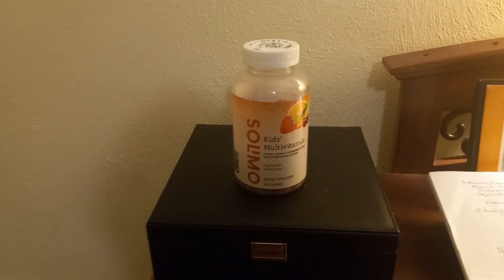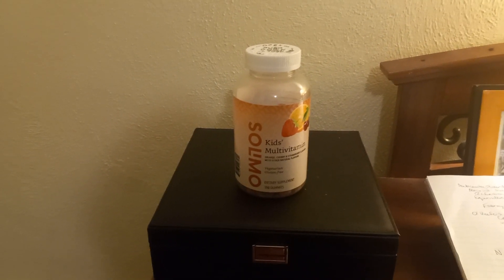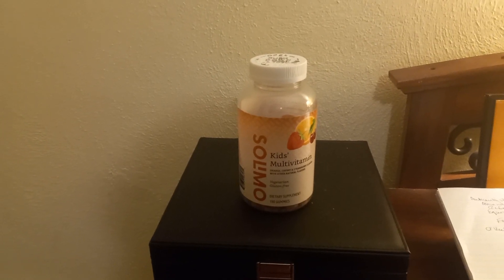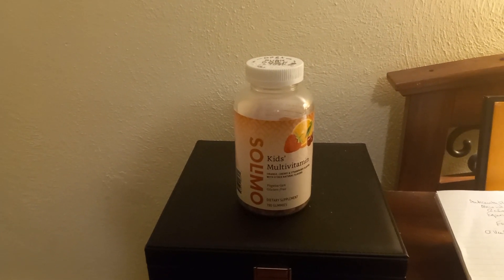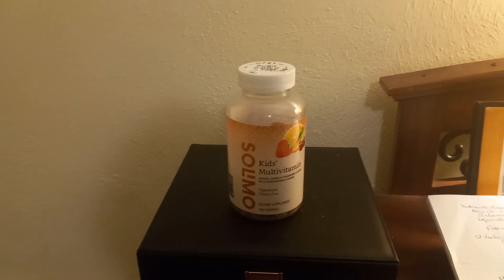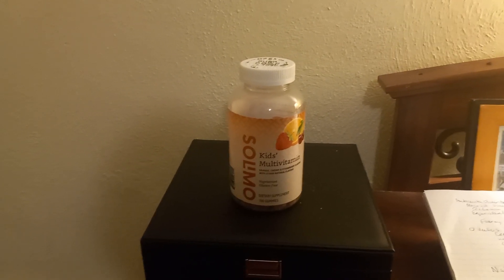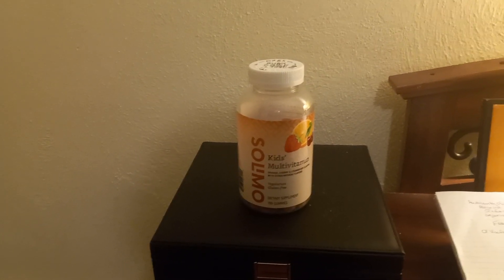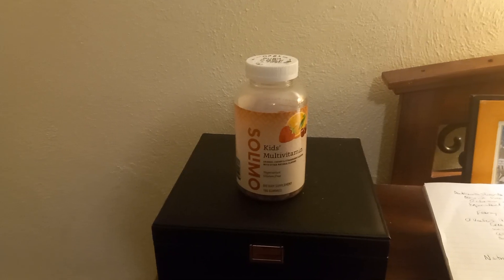Amazon Basics Kids' Multivitamin Gummies, Cherry, Strawberry & Orange, 380 Count (2 Packs of 190)